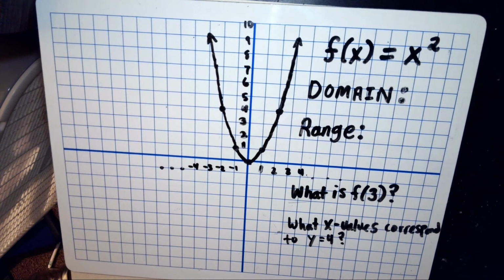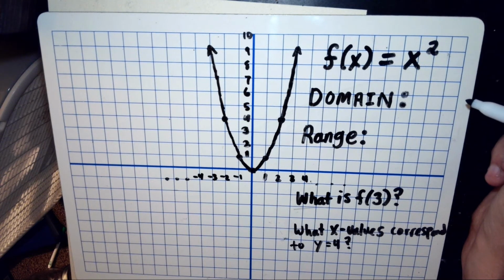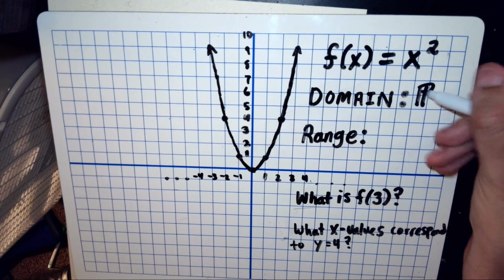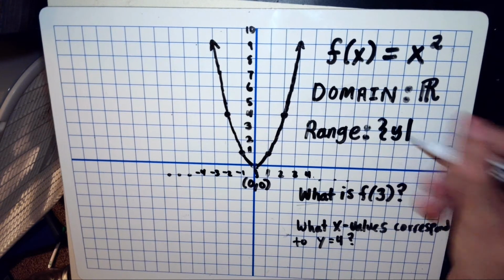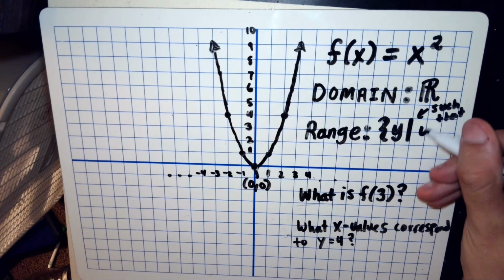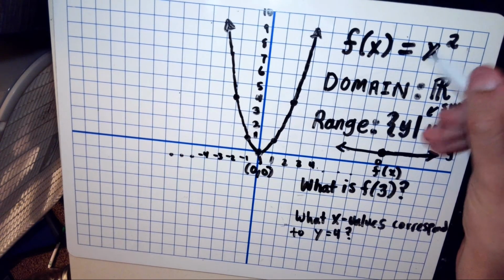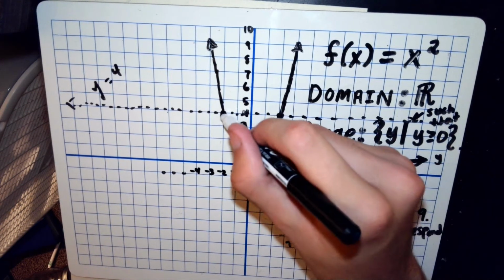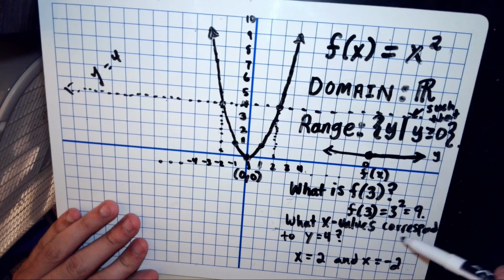2.2c: Finding the Domain and Range from a Graph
In this video, we look at the parabola/quadratic f(x) = x^2, graph it, determine its domain and range, evaluate f for a specific input, and we determine the specific inputs (x-values) associated with a particular output (y-value).